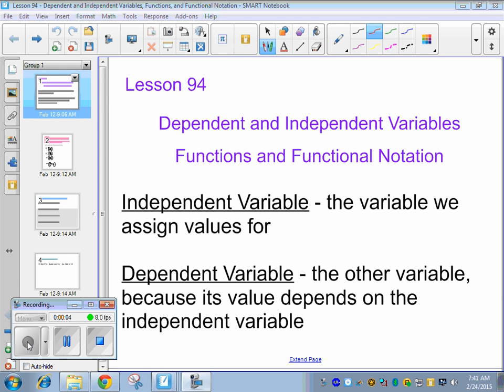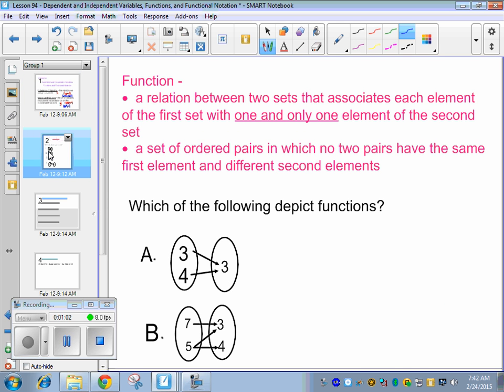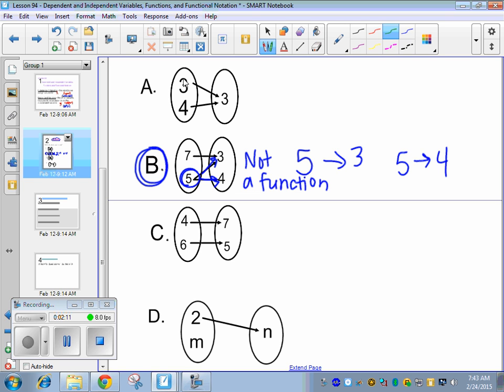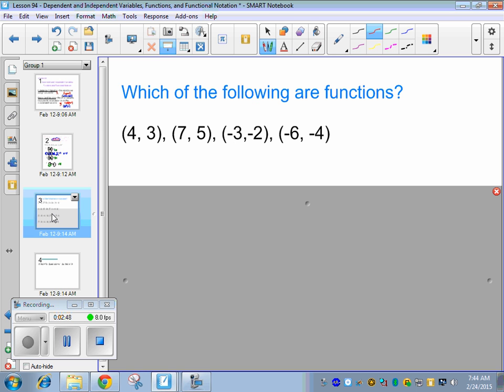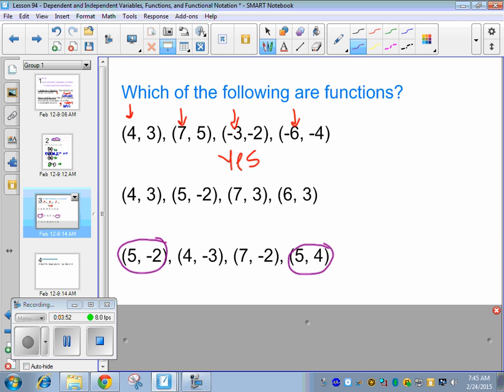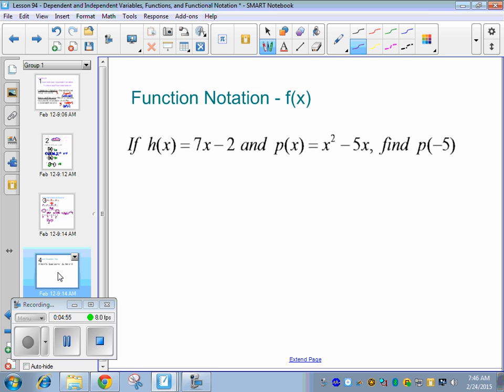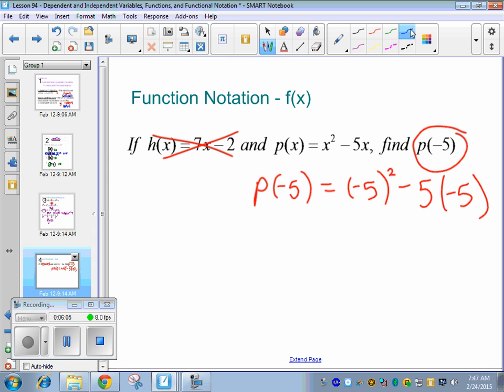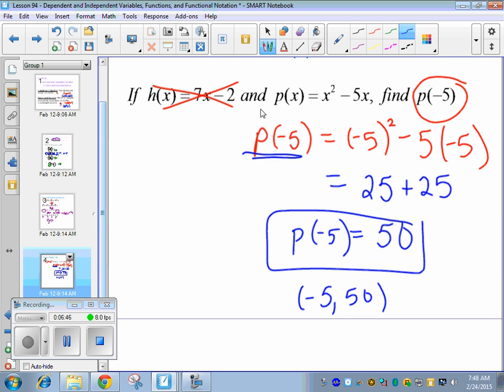Saxon Algebra 2 - Lesson 94 - Functions